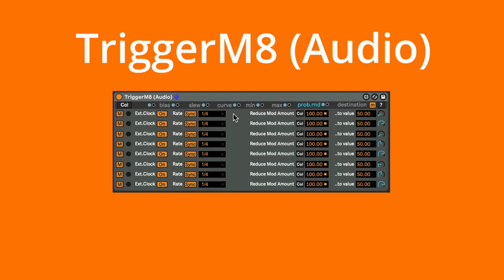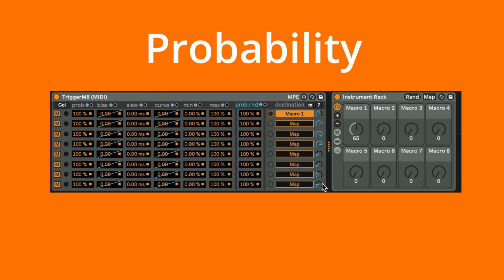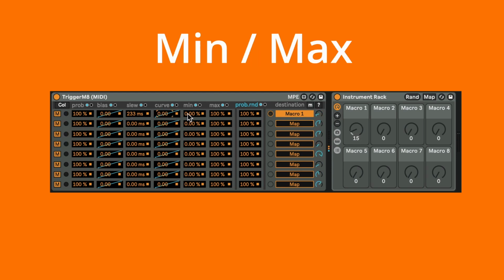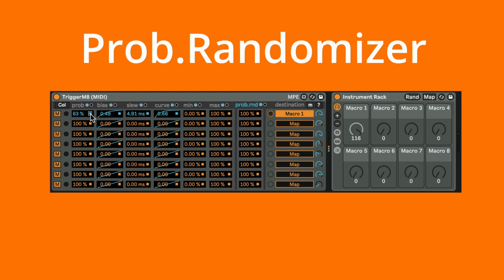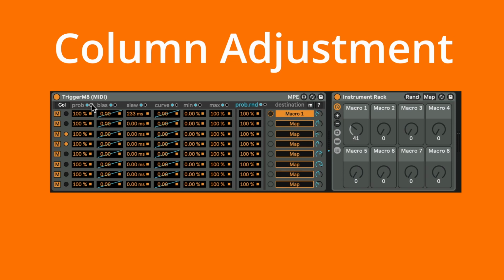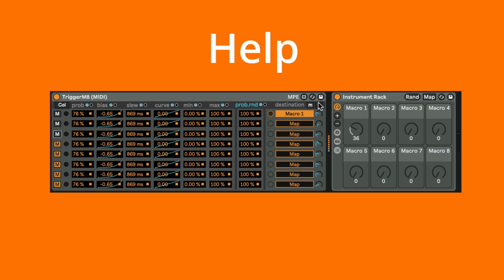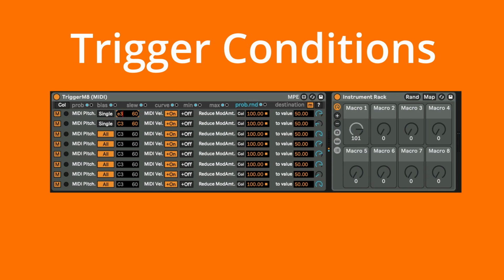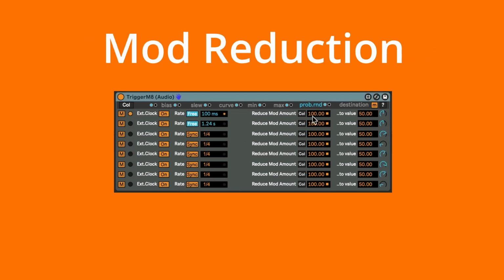TriggerM8 Parameter modulator (Ableton M4L MIDI device)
TriggerM8 is a Max 4 Live device that can modulate up to 8 assignable parameters simultaneously within the Ableton environment. It is designed for music producers and sound designers who want to rapidly transform their sound design with a single trigger, while maintaining a great sense of control over the output. Its aim and strength is to quickly generate ever-changing high-quality sound design by tweaking multiple assigned parameters of any virtual instrument at once in various ways. Thanks to this extension you can change the sound as close to the source as possible, which is a good practice in sound design. But of course, it can have many more purposes beyond that and I for one can't wait to see how others will use TriggerM8 in their own way.